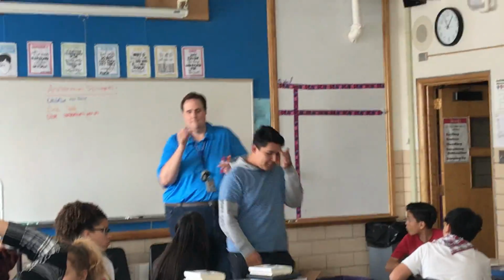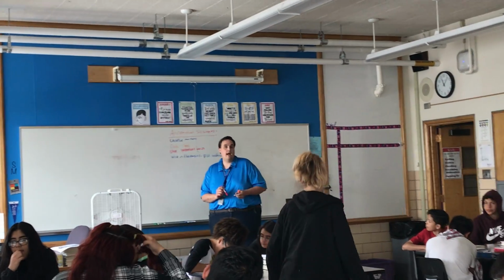Andrew Ward Teaching Sample Pt. 2